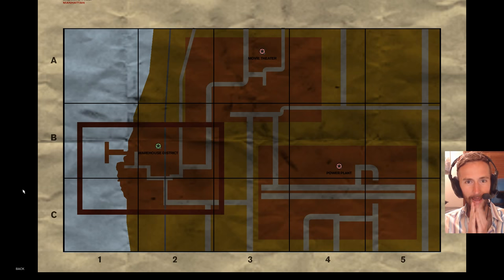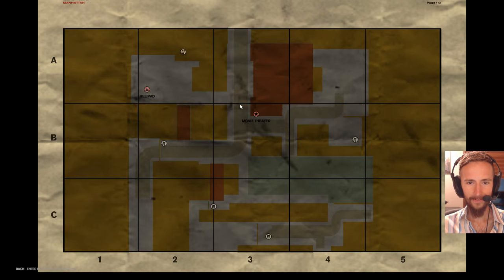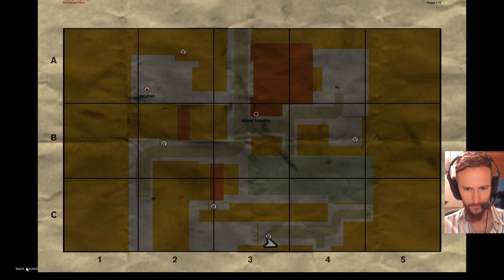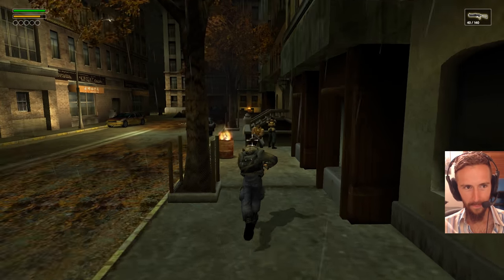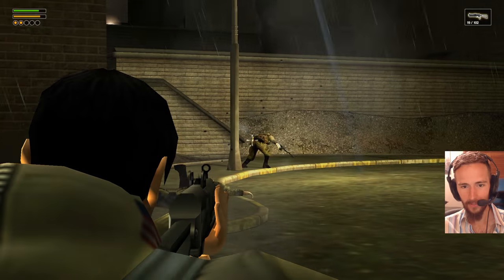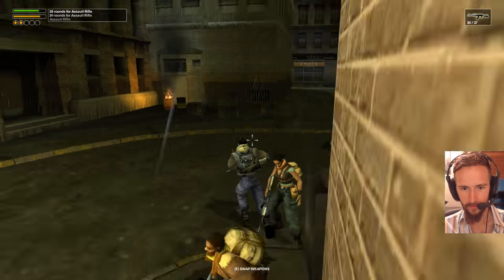Let's Play Freedom Fighters 26 - Soviet Command'o'clock!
[VIDEO SPOILERS BELOW] ✌️

• Red stuck on a wall
• Admiring a graffiti tag
• Female rebel conglomerate
• You don't mess with the female rebels! ;-)